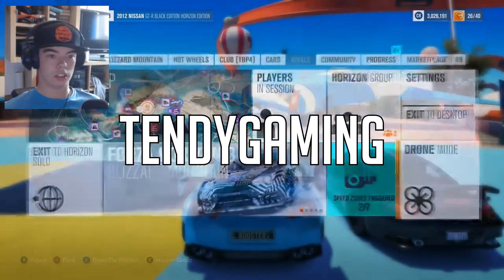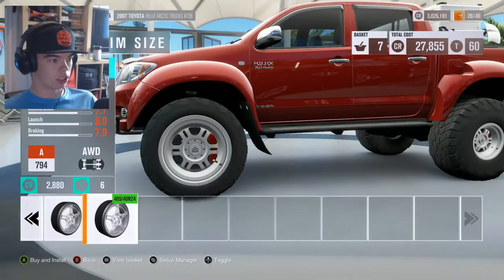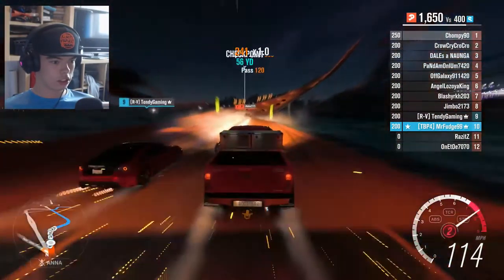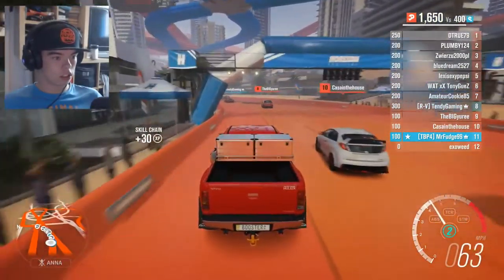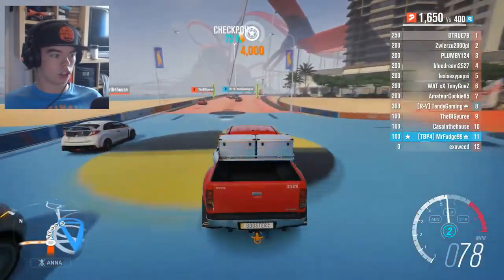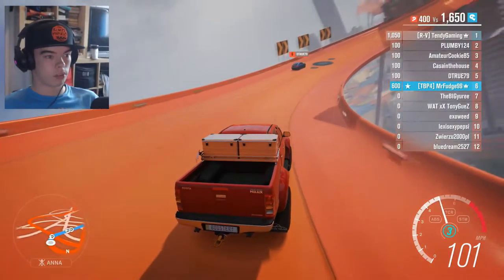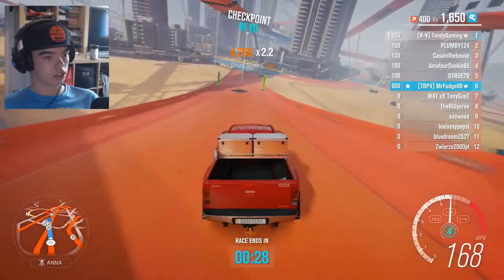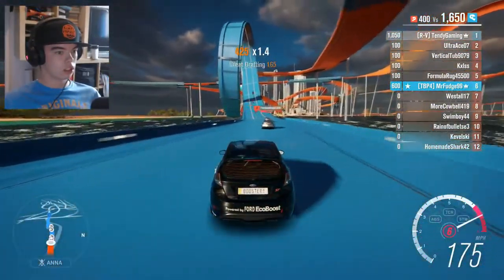Barn Find! - Forza Horizon 3: Hot Wheels #3 w/TheDriftDrill